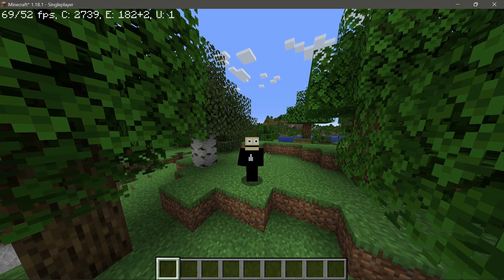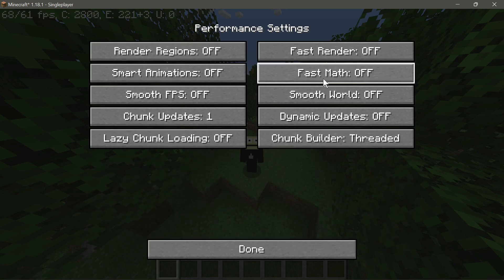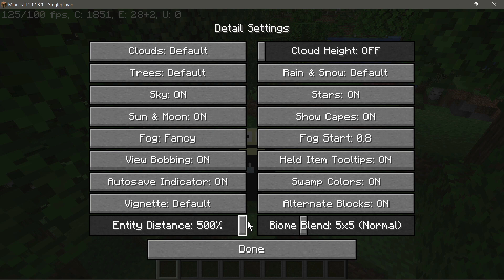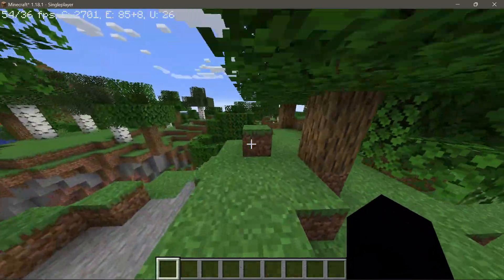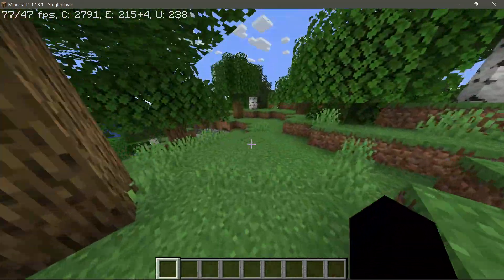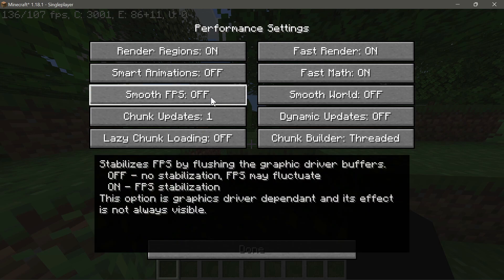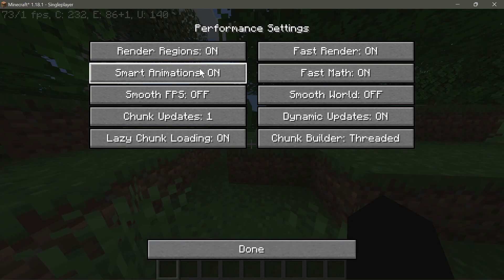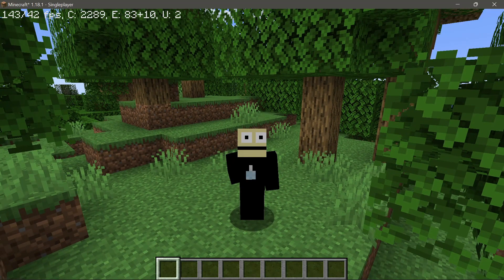Minecraft Java 1.18.1 Best OptiFine Performance FPS Boost Settings for more FPS Boost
In this OptiFine video, I show the best & optimal fps settings for OptiFine to increase & get more FPS performance boost (for low end pc) in game. OptiFine is a shaders and performance mod that helps give you good fps but the default settings can be tweaked so with these settings that I show you, they are the best fps optifine settings that I found on my system that are optimal in giving more and better fps boost. If you have recently installed OptiFine and are wondering what are the best OptiFine fps settings, then watch this video, it can help low end pc also to boost fps.